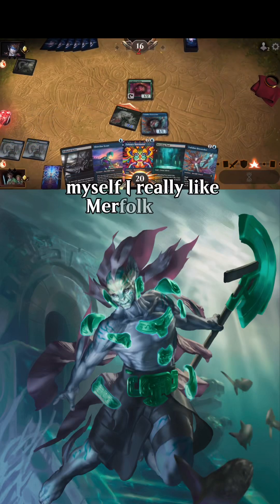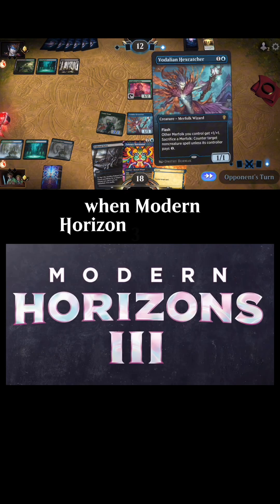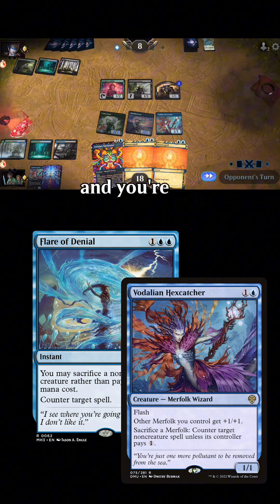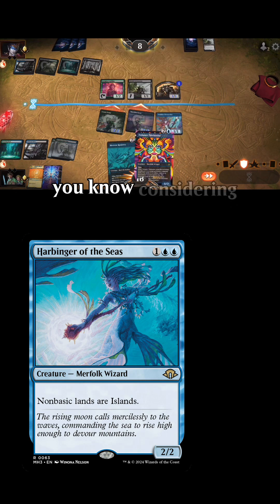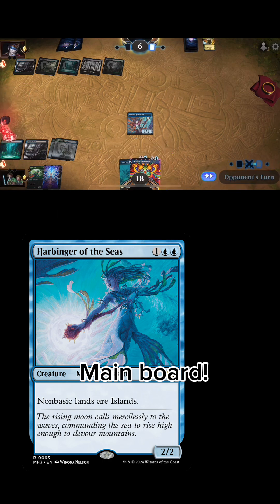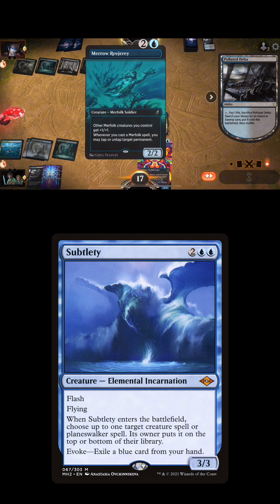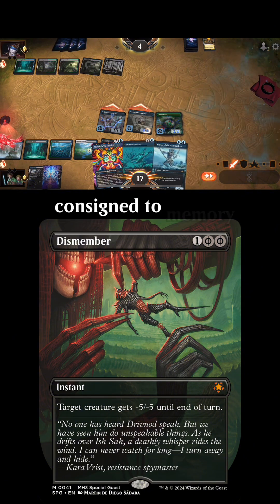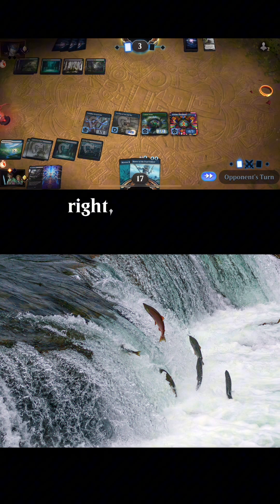Timeless Merfolk - discussing the new cards coming to mtgarena out of Modern Horizons 3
Modern Horizons 3 releases on Arena June 14. The Special Guest reprints, AND the bonkers new cards out of the main set should upturn this bizarre NO BANS format.

I’ve been playing Merfolk on Arena since Historic began, but I had been playing Modern Merfolk for years beside that. This aggro/tempo archetype is my absolute favourite, let’s get upgraded!